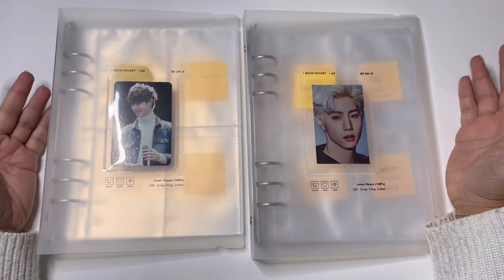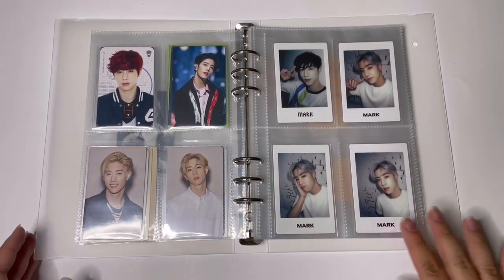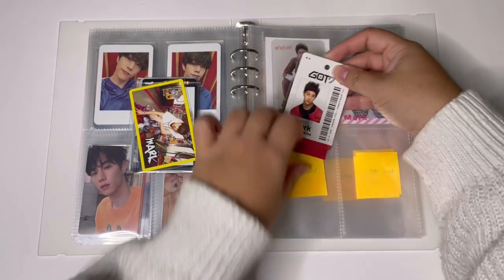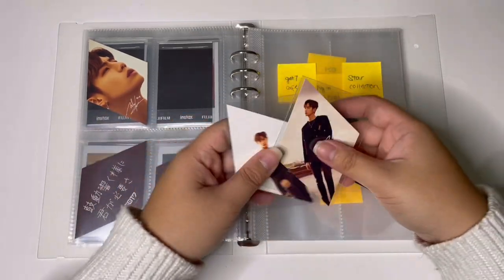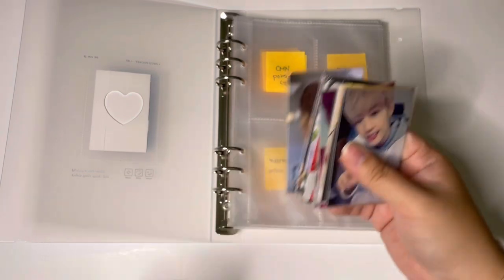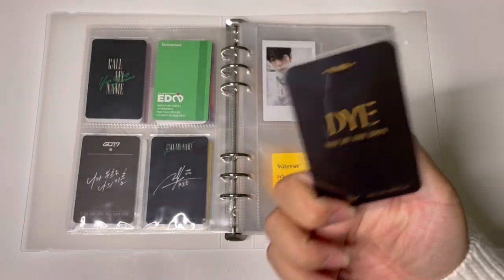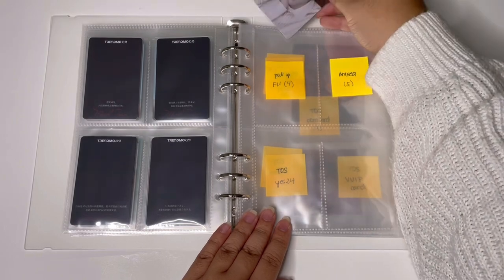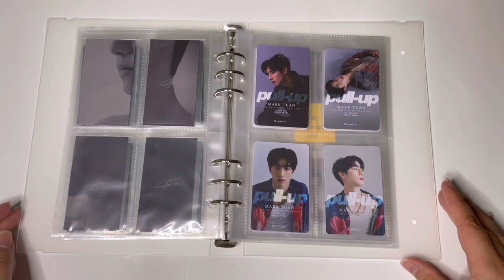♡ Binder Makeover: Mark Tuan edition (pobs, non album, solo, jpn cards)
IM SEEING THE LOML TOMORROW FOR THE FIRST TIME IN MY LIFE HELP

♕ main insta: @marknaetuan
♕ sales/trading insta: @marknaesales

timestamps
0:00 - intro
1:35 - merch cards
9:47 - japanese cards
18:44 - special bigger inclusions
20:24 - first binder flip thru
21:32 - rare edition cards
24:41 - pobs
30:57 - solo work cards
35:57 - bigger pobs
37:13 - second binder flip thru
37:37 - outro

upcoming videos:
- Def “Abandoned Love” 2nd EP Unboxing
- storing photocards #11
- MTour Vlog
*not in order